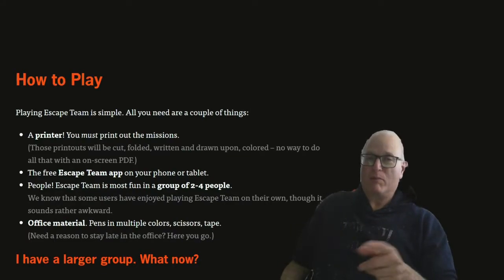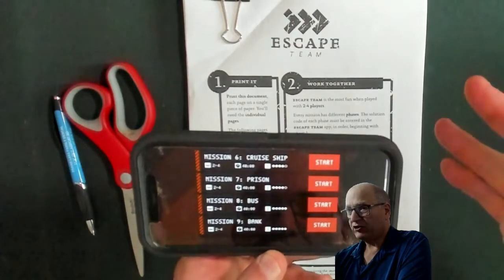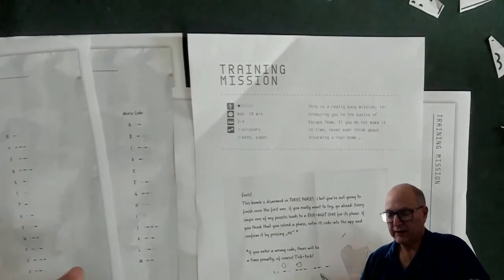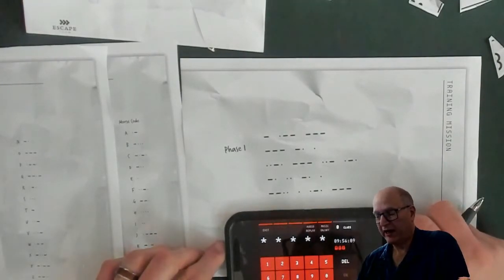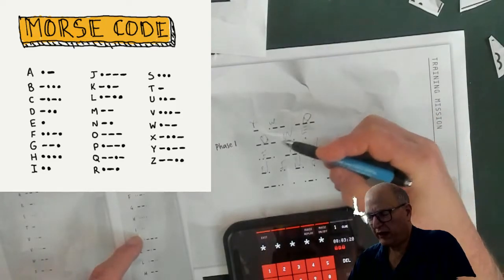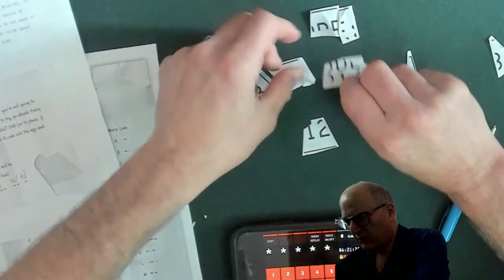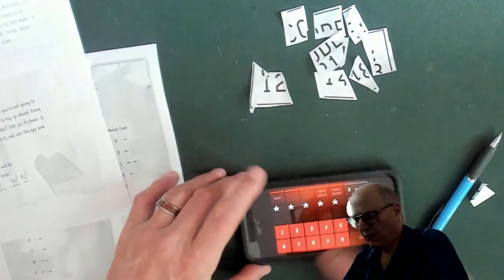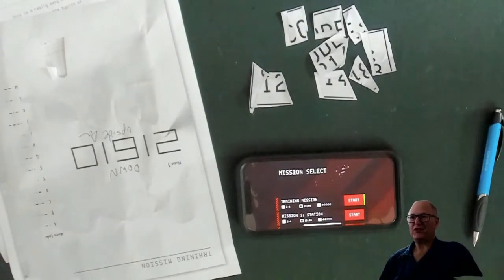EBG Presents - Escape Team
Hi all,

This is a neat little game, you only need a few things from around the house, you basically print out the adventures and use the app to guide yourself through a quick team building style scenario.  I was a a lot of fun.

Cheers
Harry